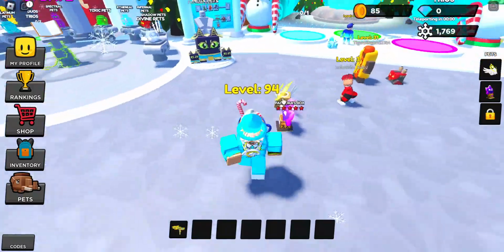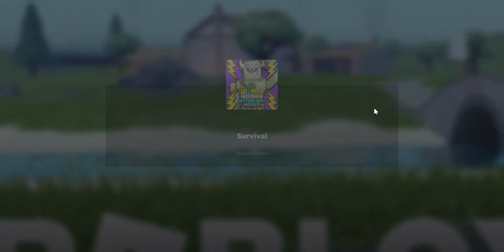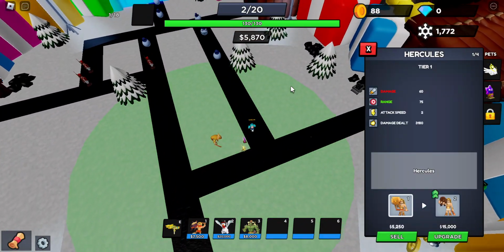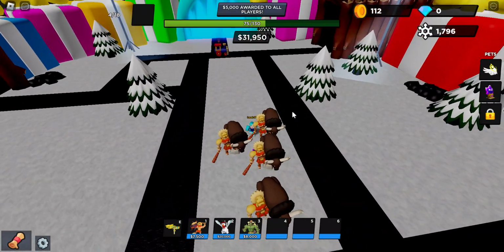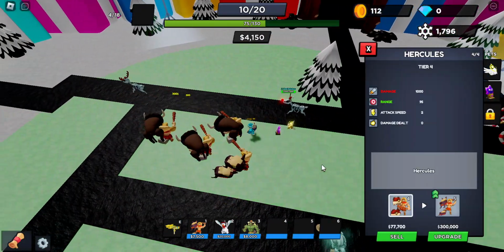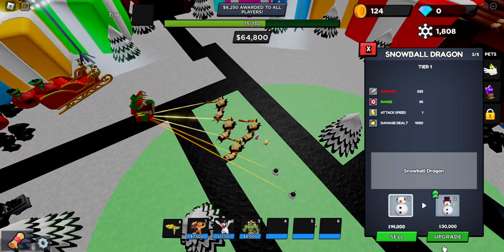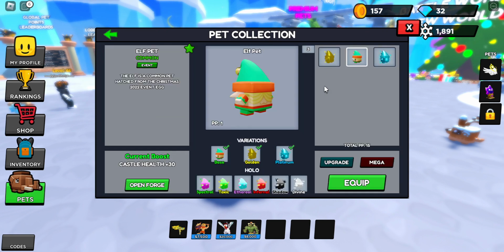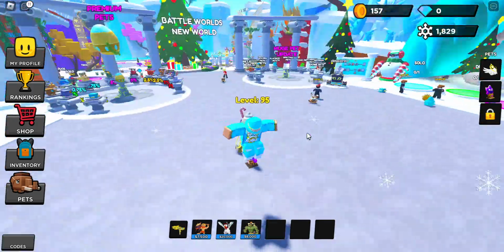THREE TOWER CHALLENGE - COAL MINE